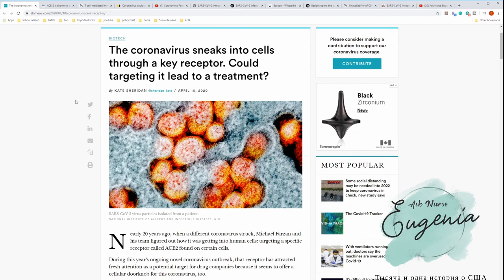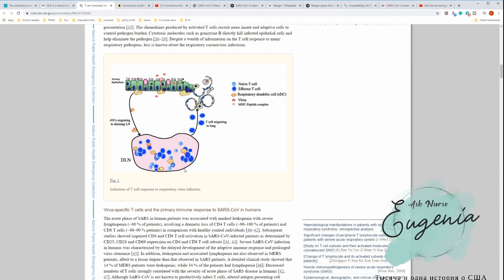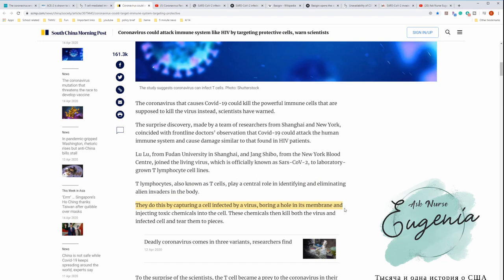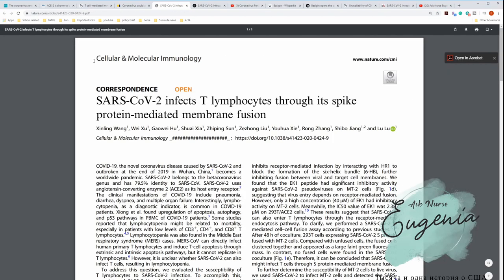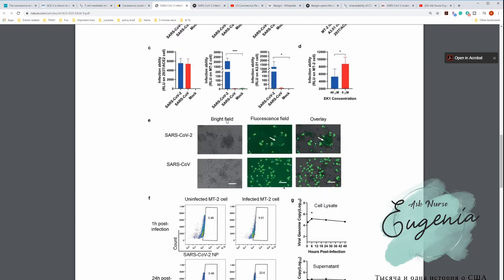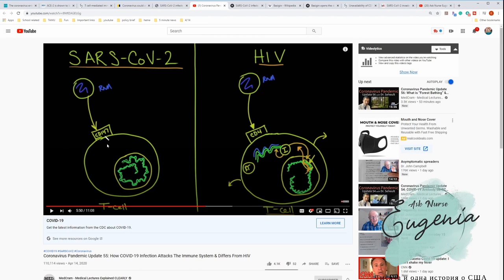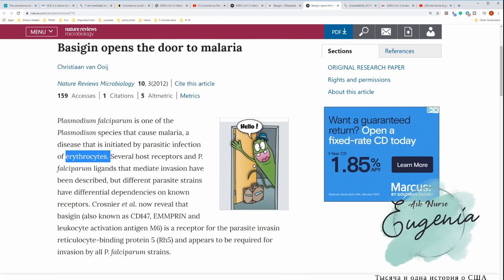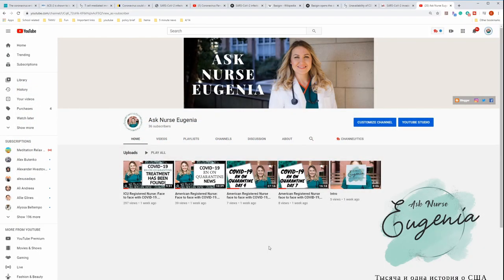Registered Nurse: How does COVID-19 enter the cells? ACE2 + CD147 receptors.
Today's topic: New information has been found on how COVID-19 enters the cells! ACE2 + CD147 receptors.

Previous topic: The treatment has been found! Vladimir Zelenko & his triple plan to treat Coronavirus with Zinc, Hydroxychloroquine, and Azythromycin. 5-day treatment in pill form and under $20!

Please see an interview with Alexander Hvastovich for a full story and update on Day 1 of quarantine

Self-quarantined at home due to exposure to coronavirus at the workplace. Daily COVID-19 news updates!

Opinions expressed are solely my own and do not express the views or opinions of my employer.